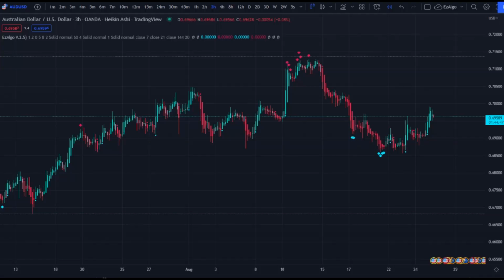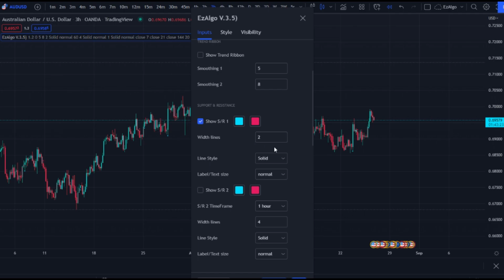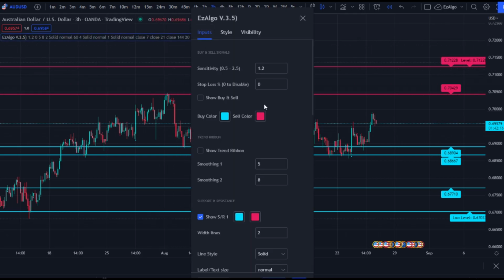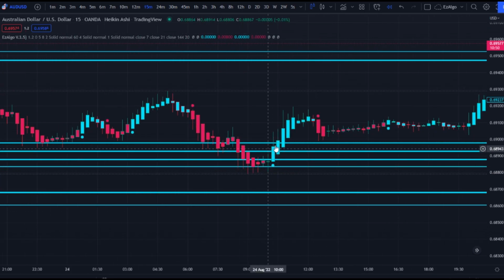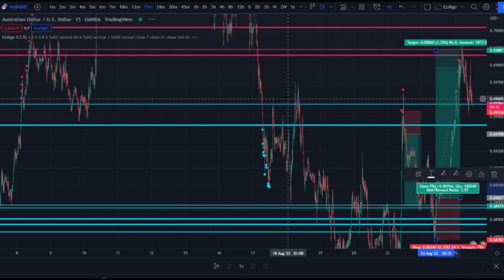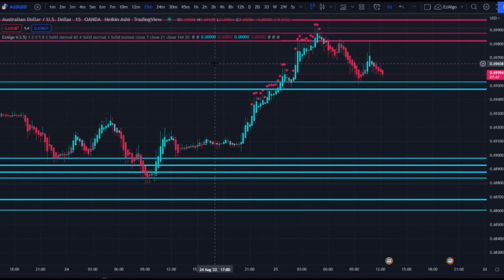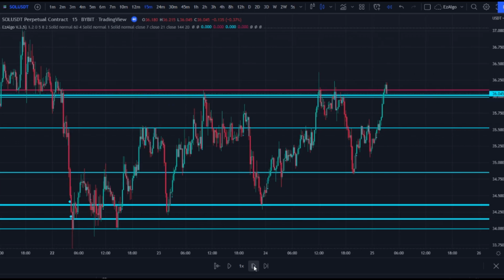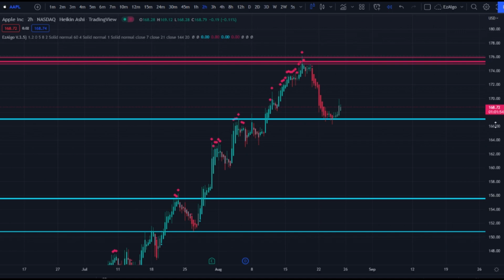How To Mark Out Zones With EzAlgo | EzAlgo Tutorial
Use the EzAlgo support/resistance levels as solid lines to effectively mark out zones on your chart. This takes away all manual technical analysis and allows you to focus solely on the price action and finding entries. Set S/R 2 to the 1 hour timeframe to create even more zones on your chart.